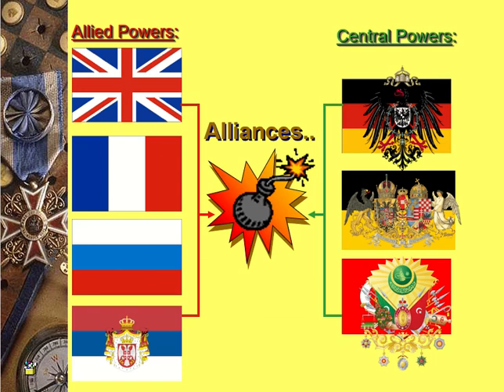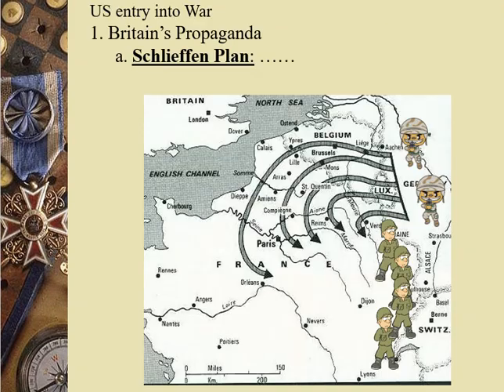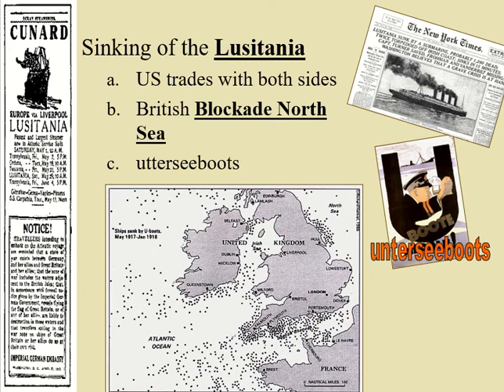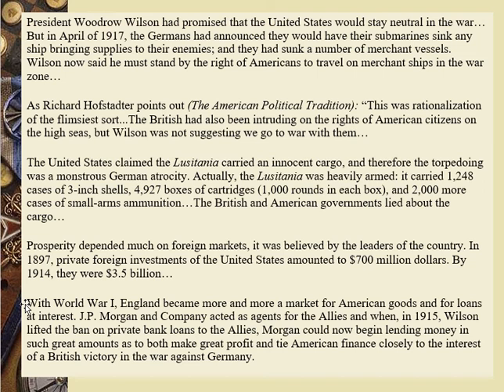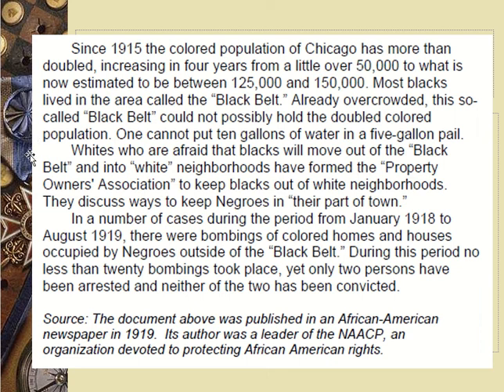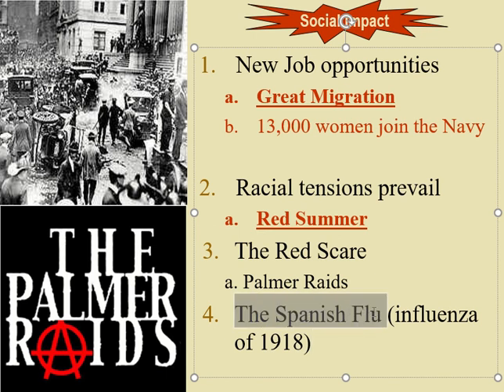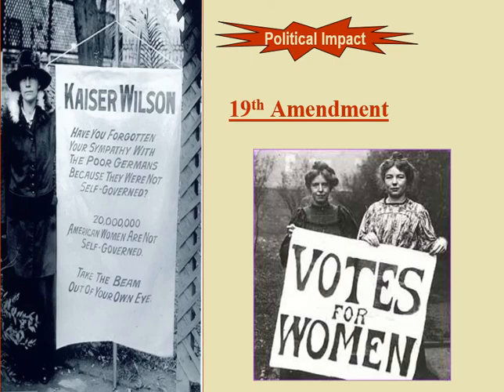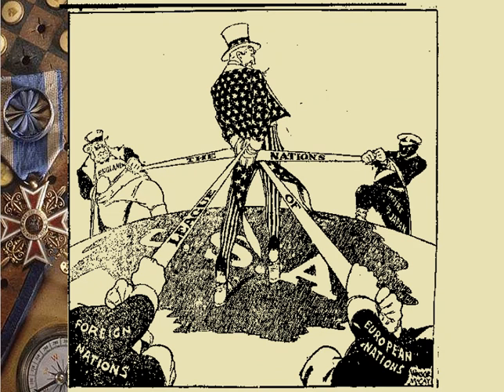APUSH WWI entry, homefront, treaty